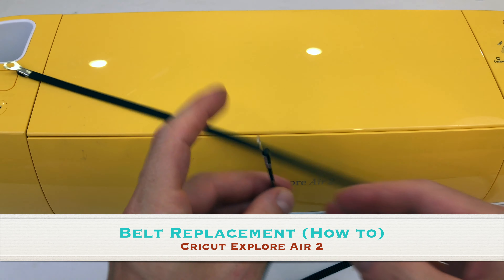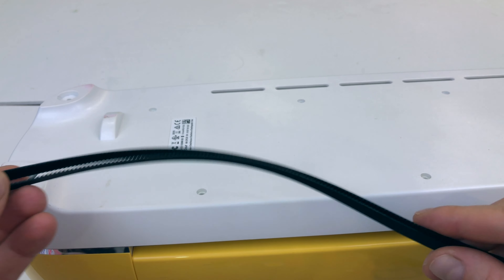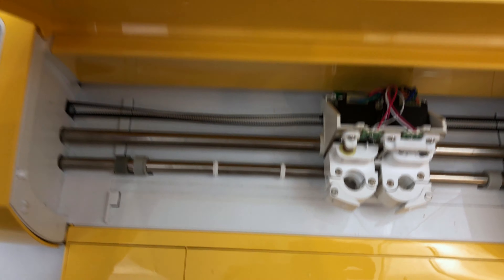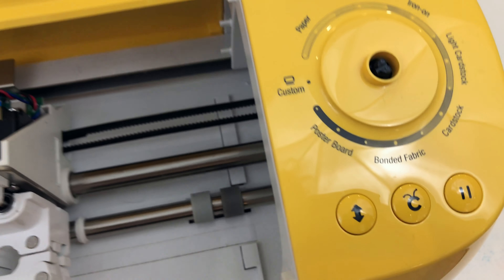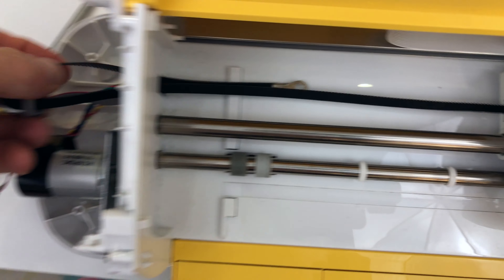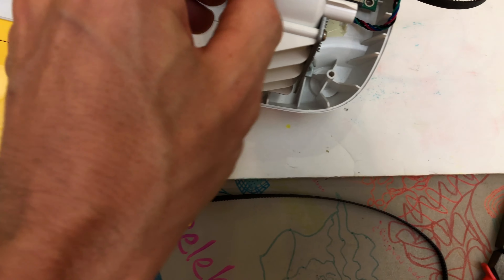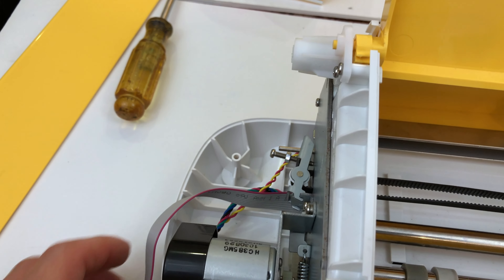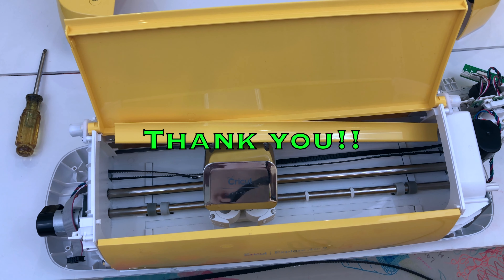Cricut Explore Air 2 Belt Replacement. How to replace your Cricut belt.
How to replace a Cricut Explore Air 2 Belt. Do it yourself with only 3 tools and a replacement belt.

Replacement belts can be found here.  Comment if link ever does not work

Beware of sellers falsely claiming to have NEW and ORIGINAL Cricut parts.  These are more than likely used original belts.  The reason for this is Cricut does not sell parts, so the only way to source an original is to take one from a new or used machine.  Clearly no one would take one from a new machine and sell it so... well.. you do the math.  Mine, however are New and Aftermarket.  Read the reviews and you will see they work great.  Perhaps another seller has a belt for cheaper, but it is almost certain to be from an old and broken machine, so... Your choice.  Best Wishes.